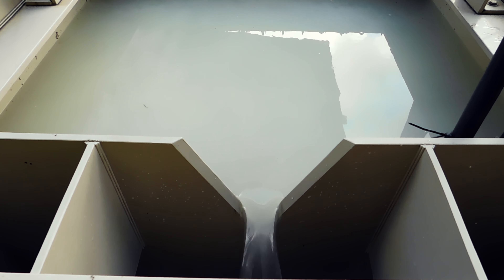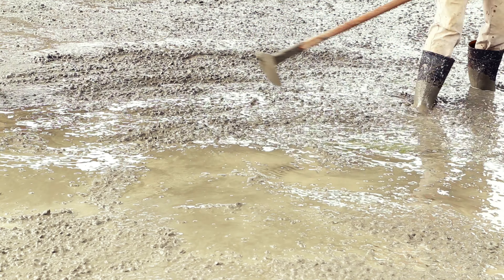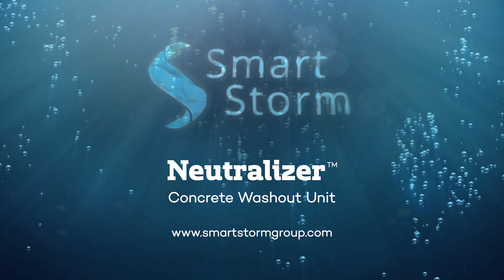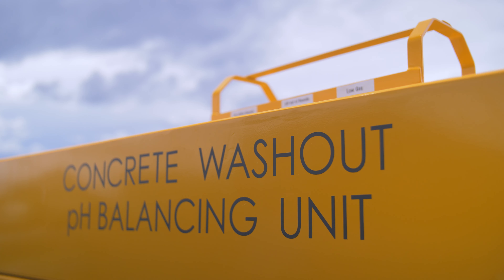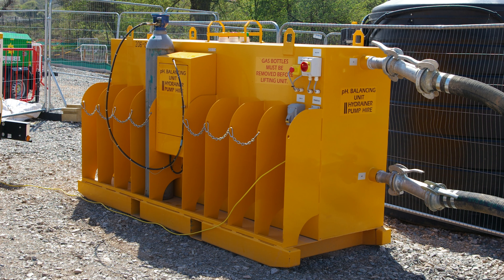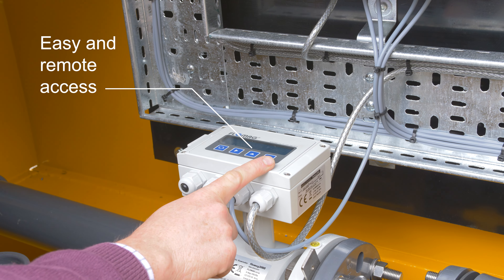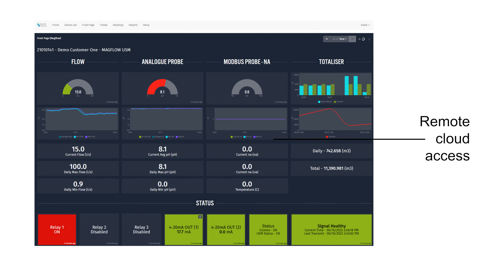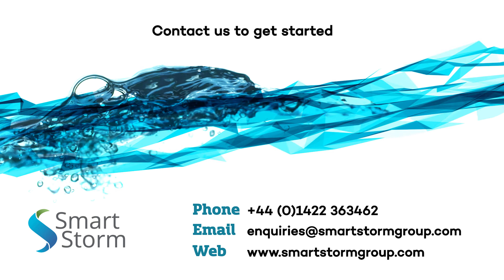Neutralizer Short Demonstration Video 2022 - Concrete Washout CO2 Inline Mobile pH Balancing Unit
The pH of concrete washout from construction and the building industry is normally very caustic (pH 12-14).  This is very damaging to the environment if discharged into the watercourse (River or Sea). The same applies to other industries too ie food industry where caustic CIP s common.